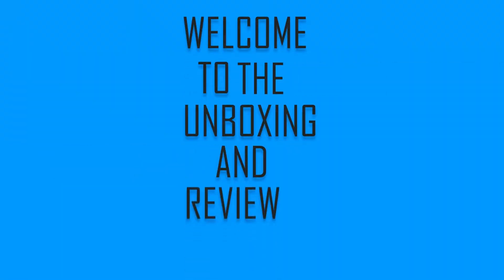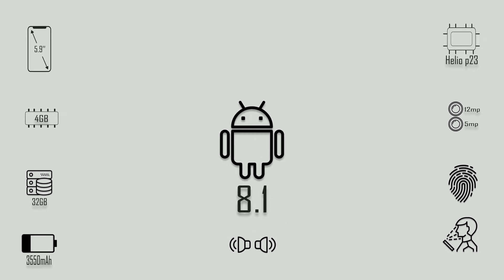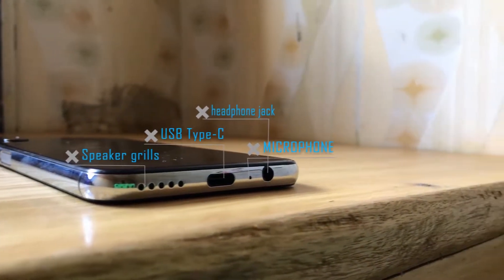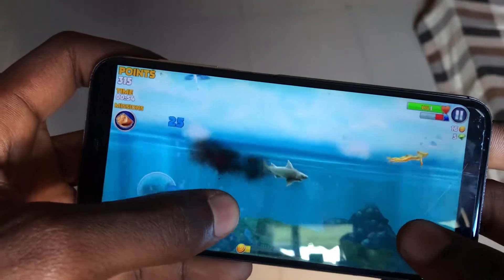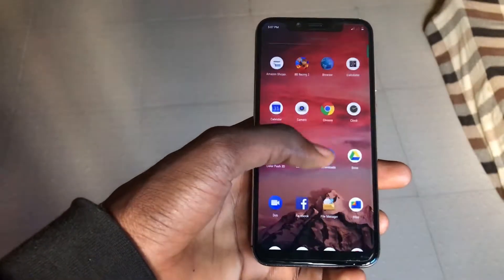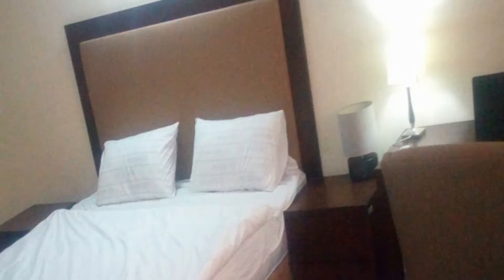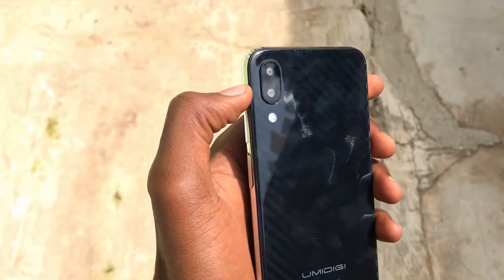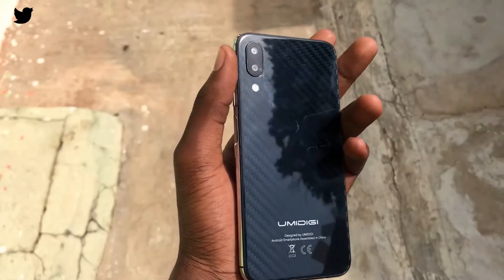Umidigi One | Worth it????🤔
this is my 4 months long review of the Umidigi one smartphone. this is one of the best smartphones for $117, and you get a lot for that budget price amazing build quality. so how good is are Umidigi smartphones?. you are going to find out n this video.